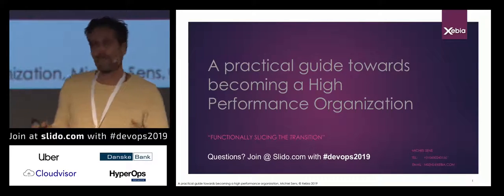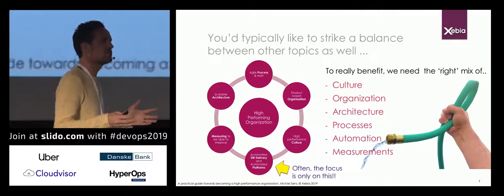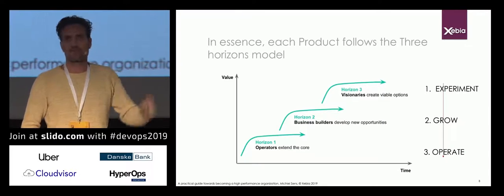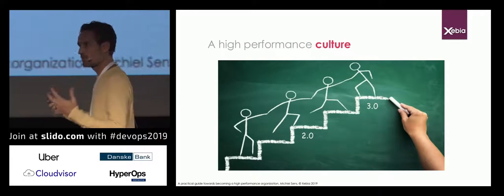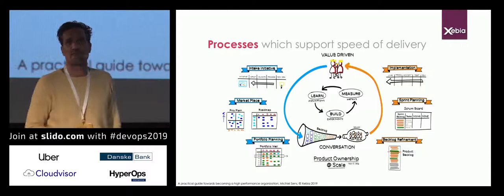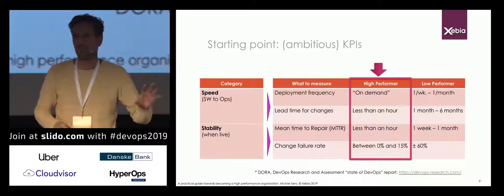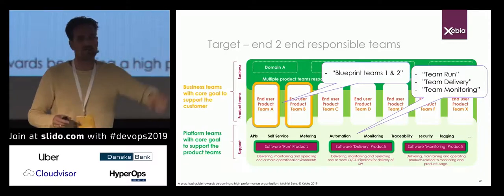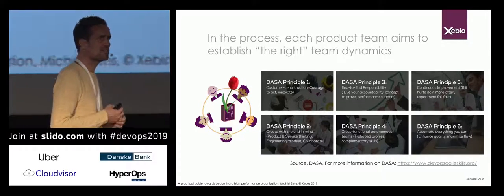OPENING KEYNOTE: A Practical Path towards Becoming a High Performance (IT) Organization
Full title of the talk -  OPENING KEYNOTE:
A Practical Path towards Becoming a High Performance (IT) Organization by Michiel Sens

A lot has been said about DevOps. Many surveys circulate and conclude that properly adopting DevOps principles helps companies to (drastically) lower product lead times, lead to a steep reduction in the number of outages and will speed up the mean time required to recover from failure and so on.

But how to get you there? How to actually adopt the set of required practices, behaviors and tools inside your own organization? A radical transformation that will have an impact on every single aspect of your company, wow .. this is huge! No wonder many organizations get stuck in the definition phase in implement DevOps by wording only.

The key to success here is to start small and apply synchronicity in your approach. Over the last couple of years, I have been working on many types of organizational shifts towards end to end responsible teams by applying automation to the software delivery pipeline and datacenter itself and noticed an approach which actually does work. What I like about this approach is that it addresses the challenge of change over multiple angles, it is low in risk by starting small, it delivers value straight away, it uses knowledge of the organization by applying principles to decide where the information is (mission command) and induces synchronicity and collaboration to be successful.

Knowledge for this approach has been gathered from over more than 20 years of industry experience, the many trainings Michiel has provided, the engagements he’s led, the seminars he’s visited, the books he’s read and the technical expertise he’s applied for speeding up the software delivery cycle of his customers. With this talk he would like to provide you with tangible handles to help you achieve your objectives in your quest to becoming a High Performance IT Organization. An organization that’s lightning fast, highly adaptable and positioned to innovate at will.